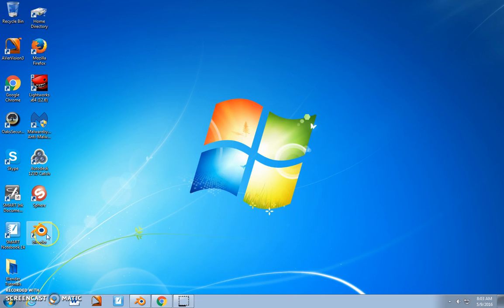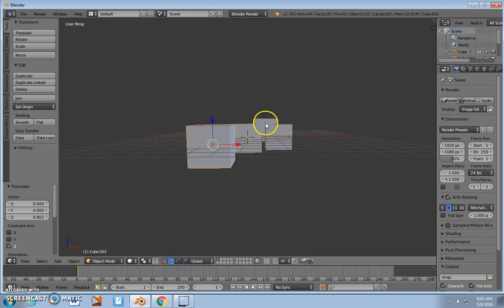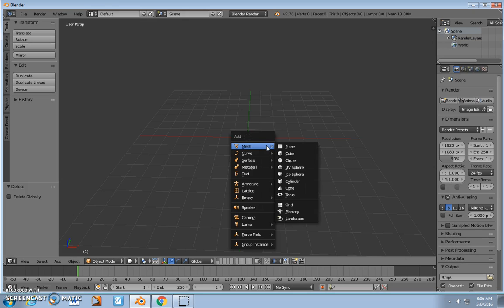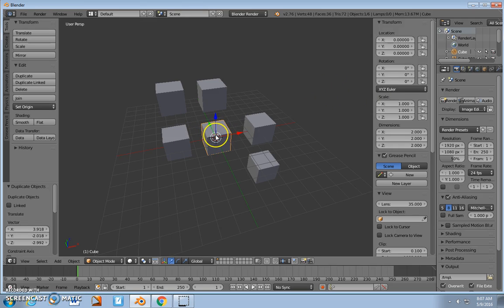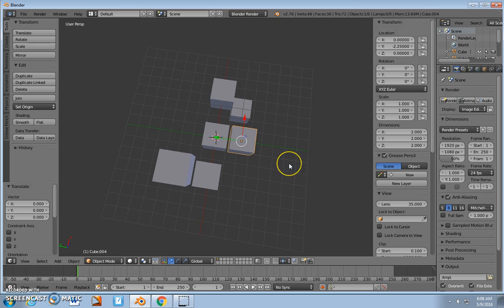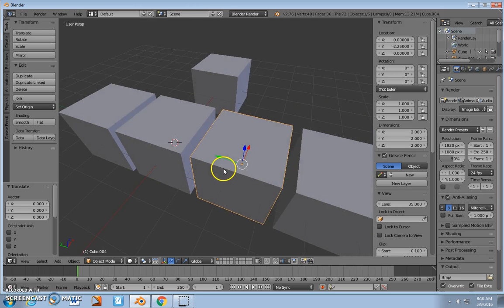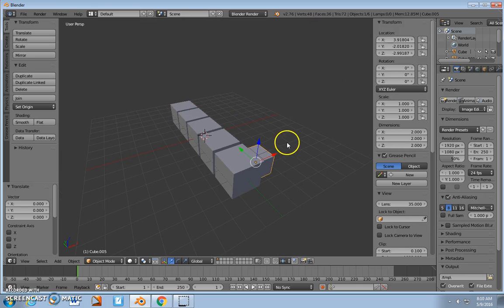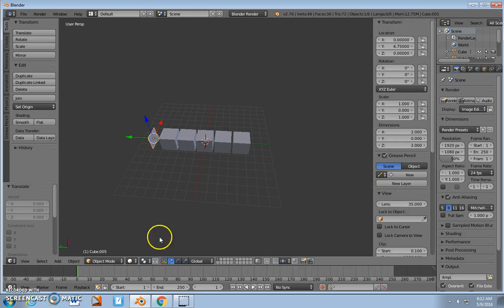Blender Basics 3